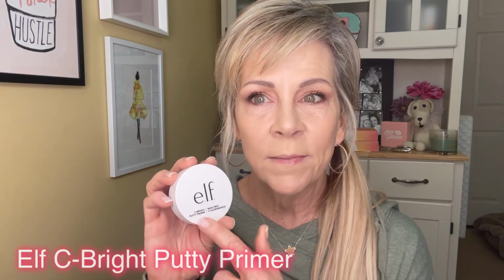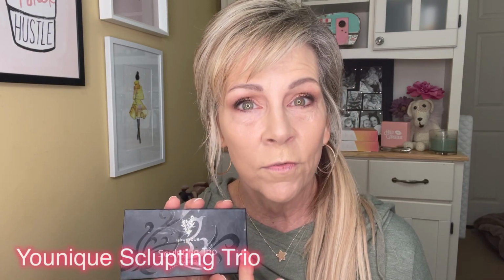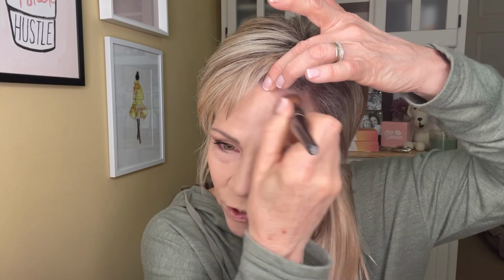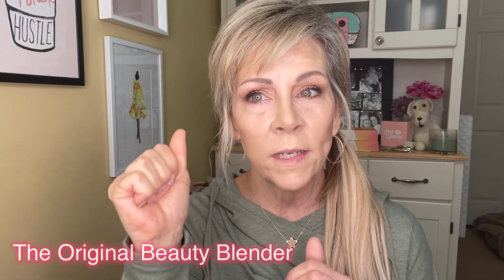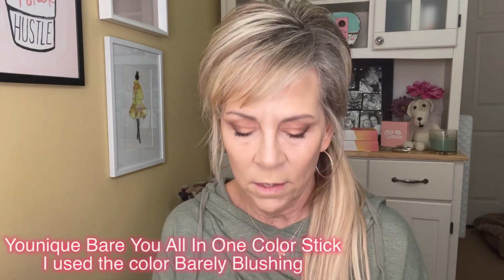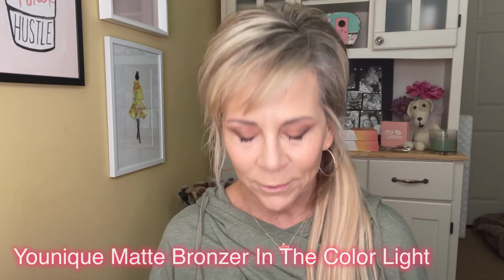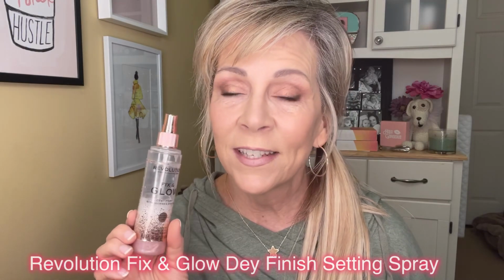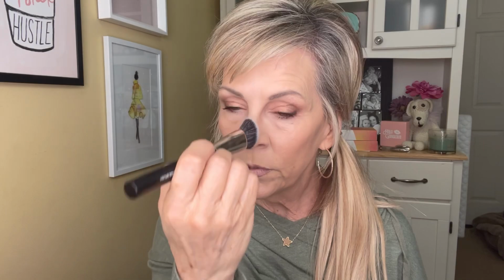Makeup at 60! 3 Game Changing Tips You Should Try!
My aging face requires that I learn new things and techniques to keep up with my ever changing face!  I'm always looking for the best simple way to keep the glow that we lose as we age.

Younique doesn't carry the Sclupting Trio anymore.  Here are two alternatives:)
Younique Bare You All In One Color Stick. I used Barely Blushing.eyes is not available, so here is a perfect alternative.  Milk Makeup Lip + Cheek Cream Blush Stick